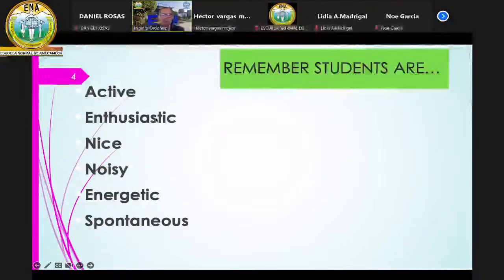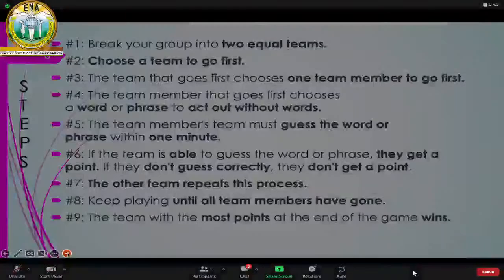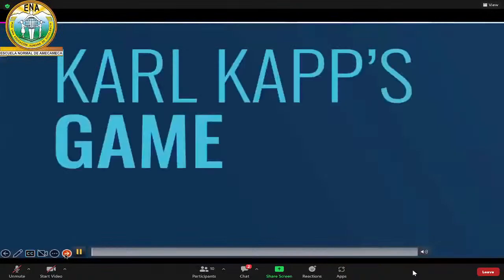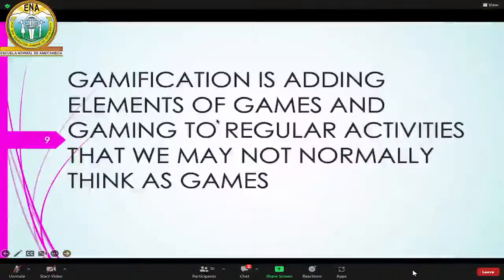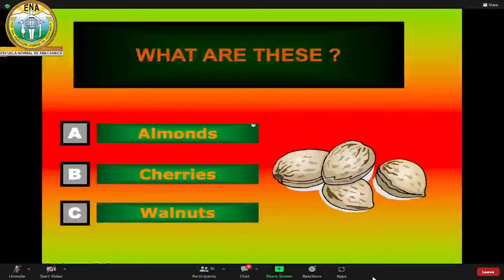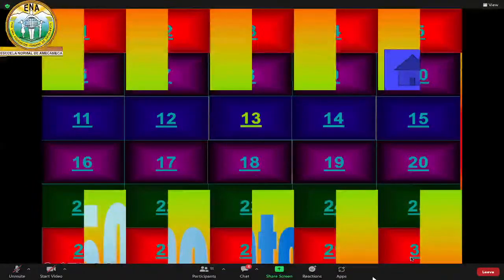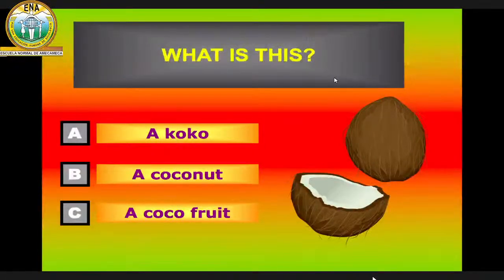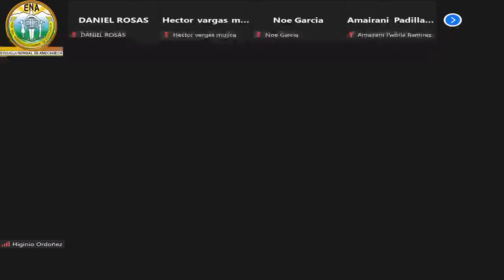MEXTESOL CHAPTER AMECAMECA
APERTURA DE CONFERENCIAS DEL MEXTESOL CHAPTER AMECA